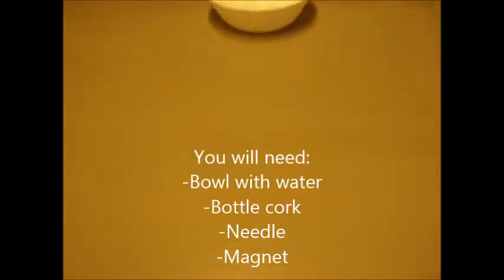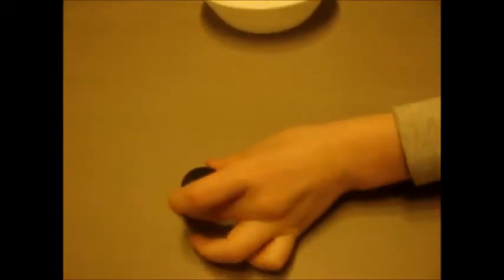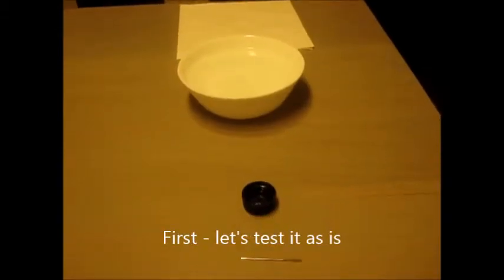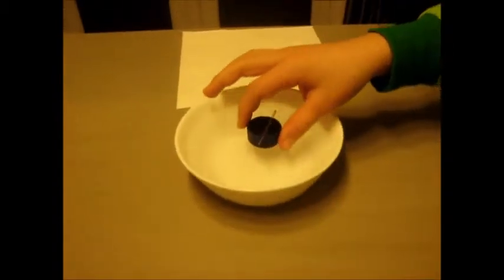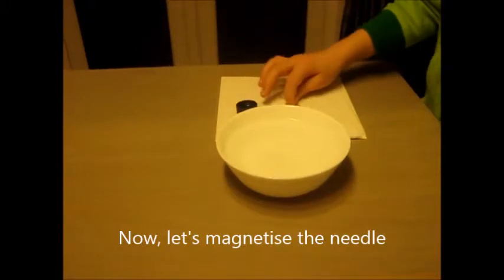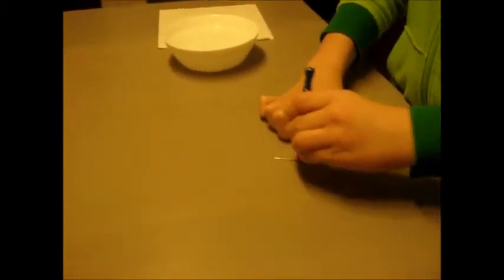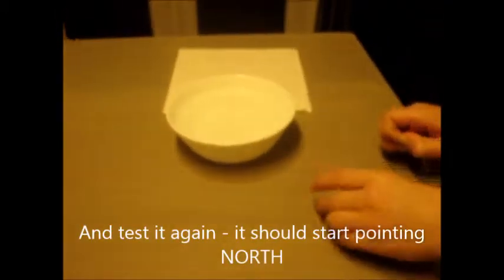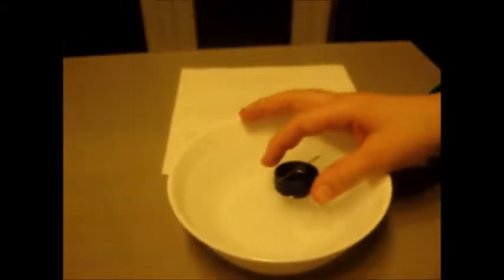How to make a compass